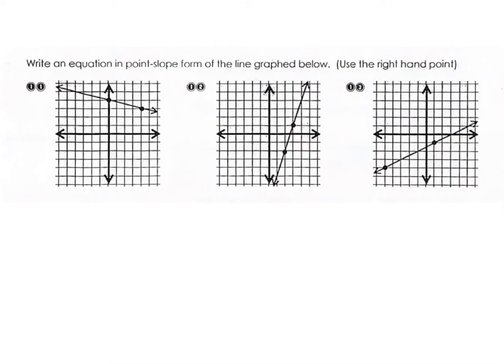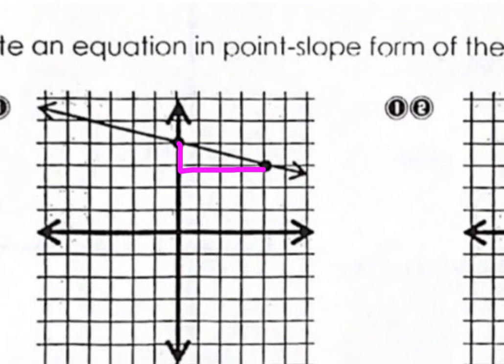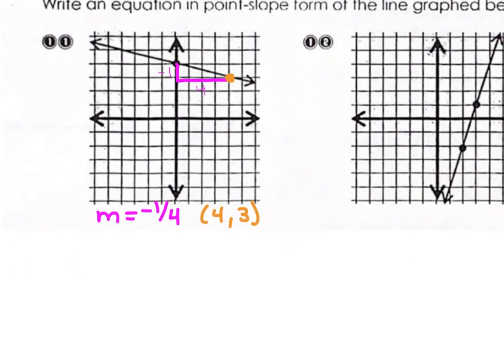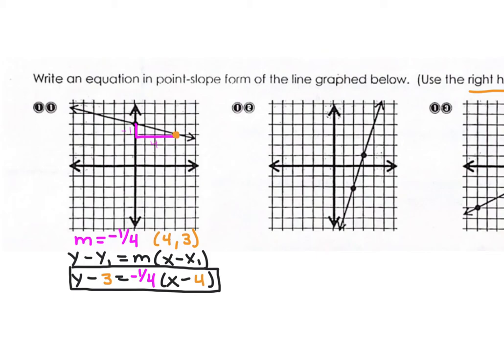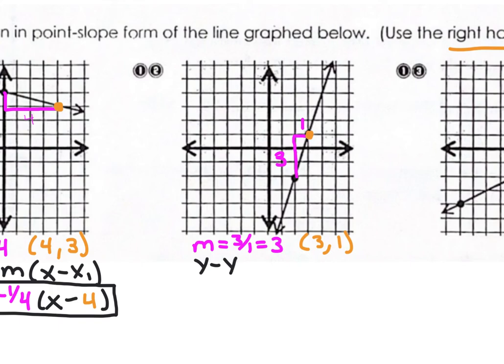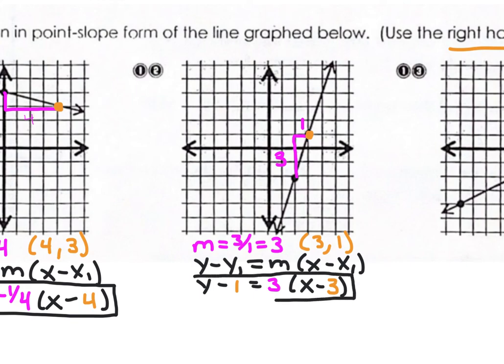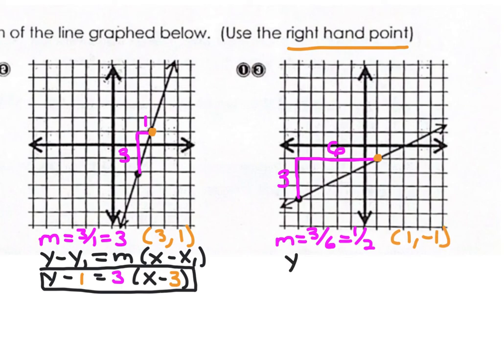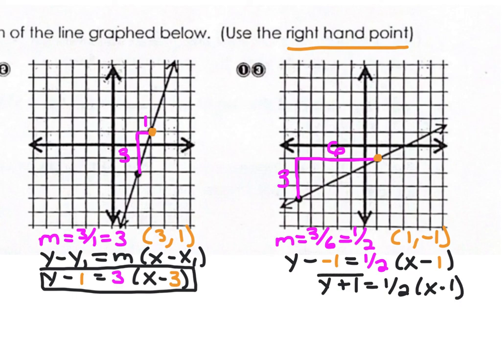Writing the Equation of a Line in Point Slope Form from a Graph